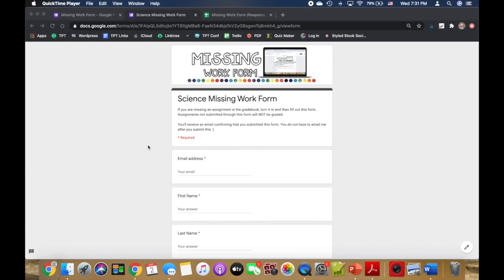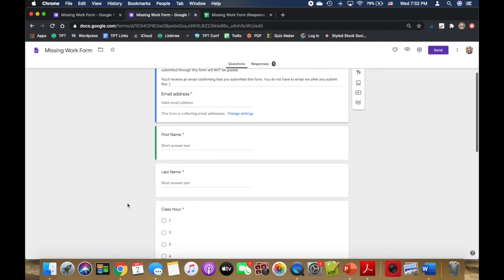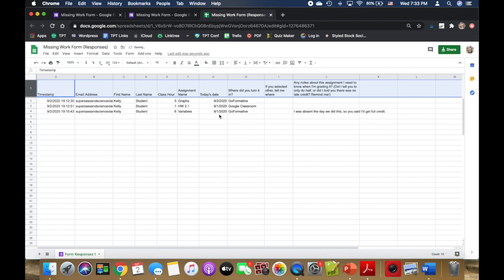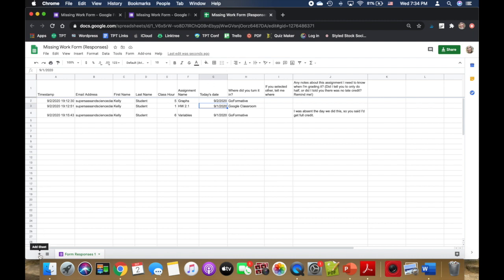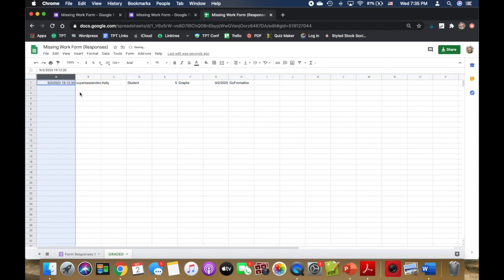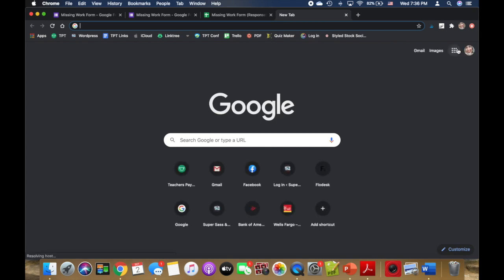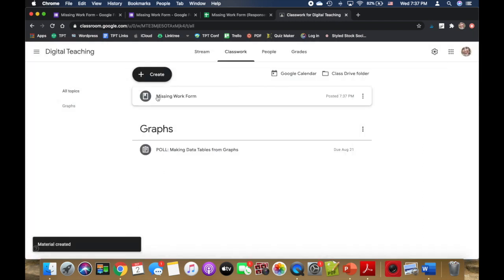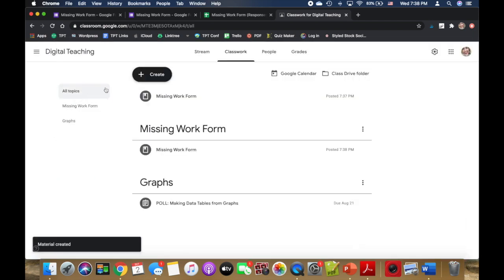Digital Missing Work Form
Want a fully editable copy? Click the link here!

Struggling to keep track of missing work? This form has been a game changer for managing assignments in a digital classroom!